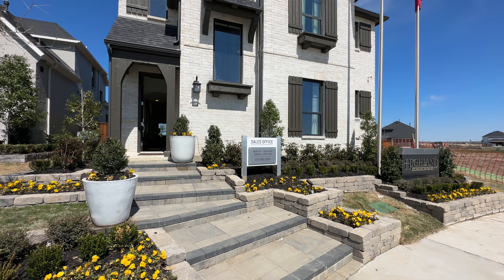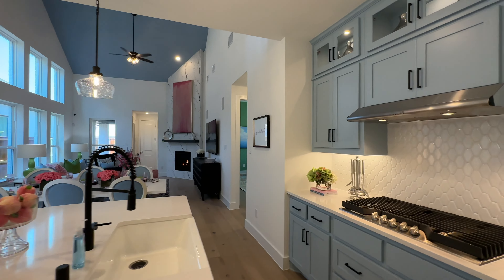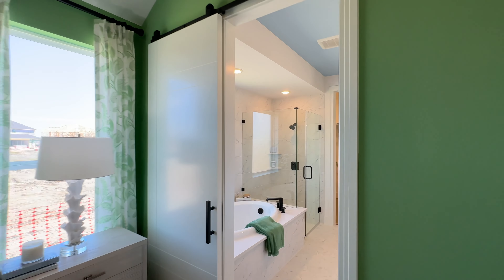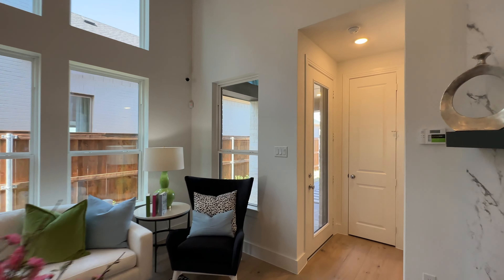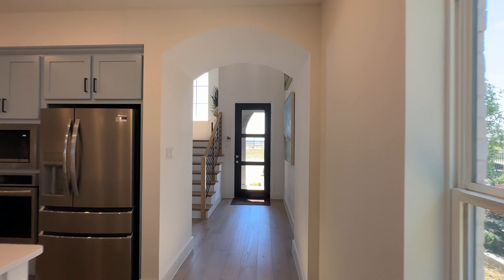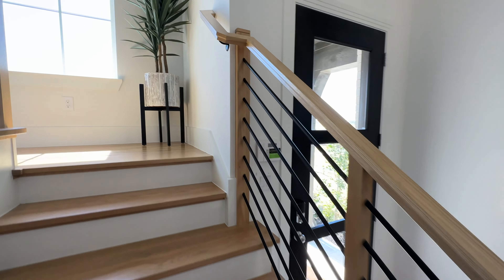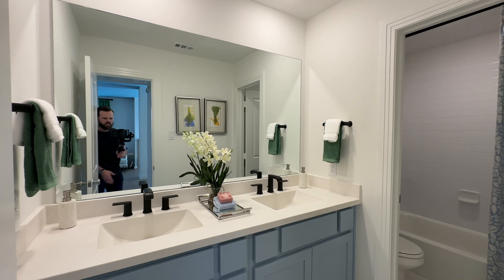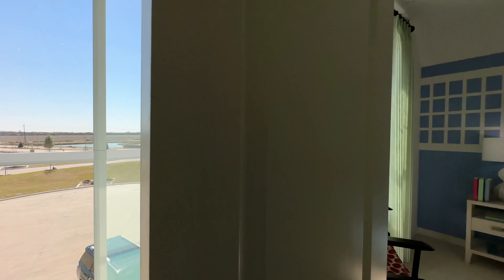Highland Homes at Cambridge Crossing in Celina, Texas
The Texas Real Estate Commission (TREC) Requires that I share this information with you. You can find the Consumer Protection information and the Information About Brokerage Services